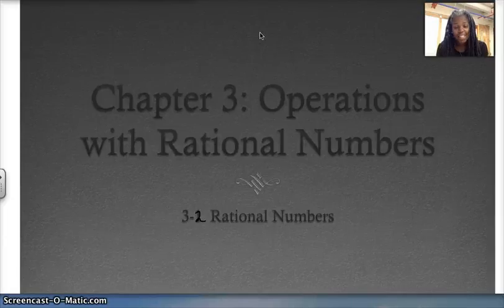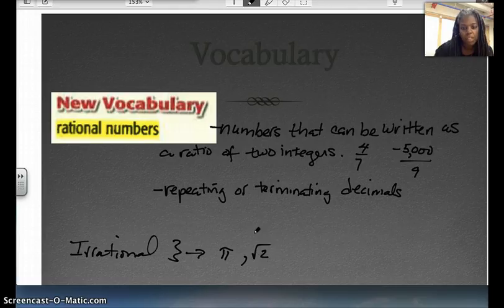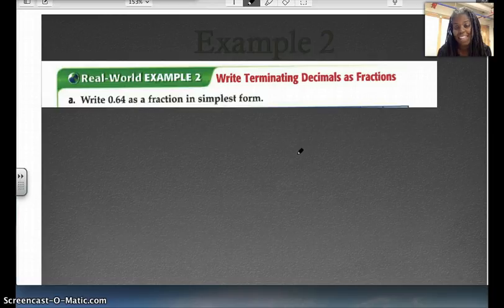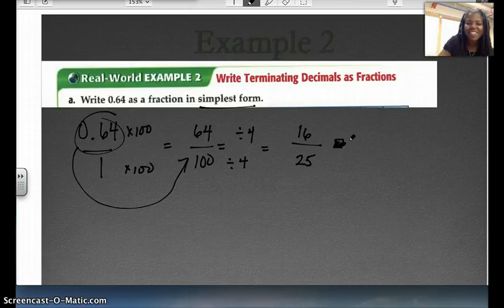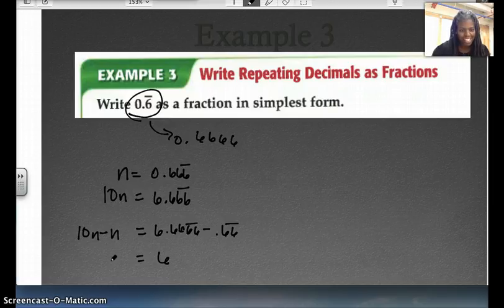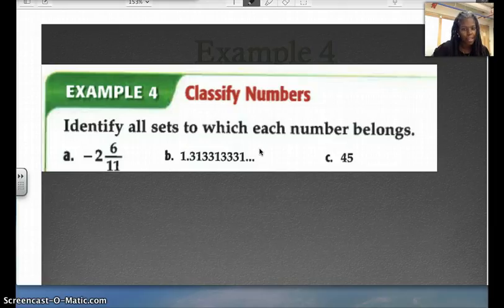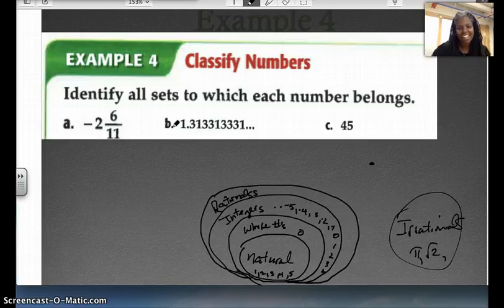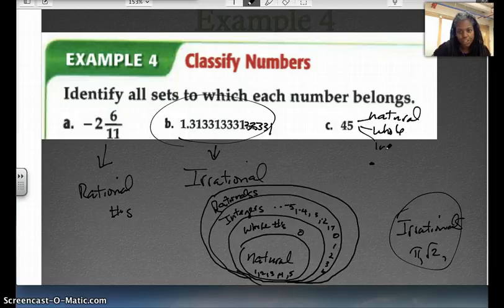PA 3 2 2015 2016